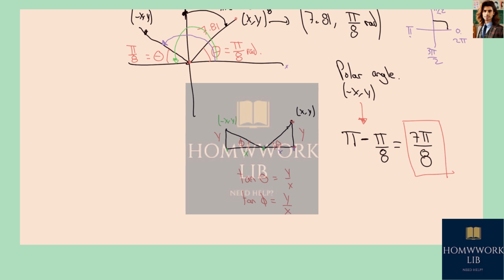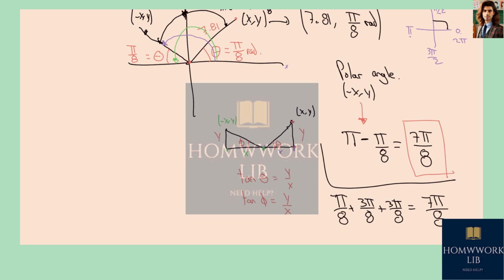[Physics] The rectangular coordinates of a point are given by (x, y) and the polar coordinates of